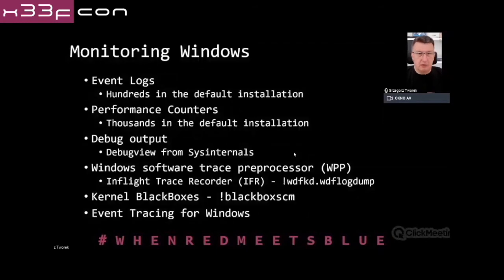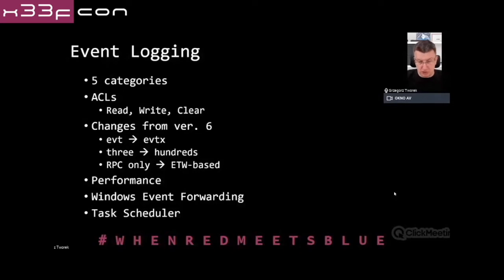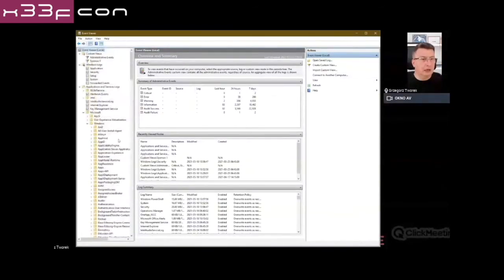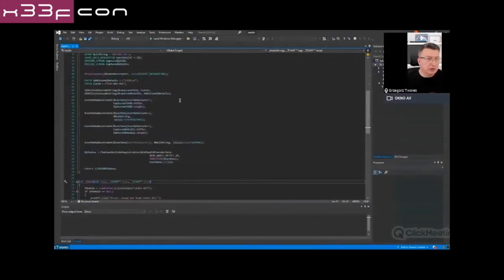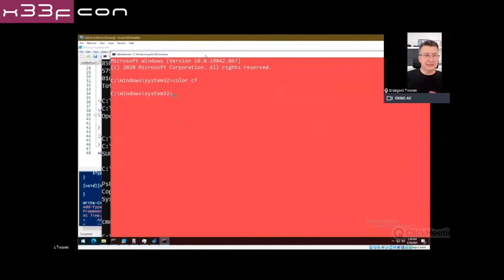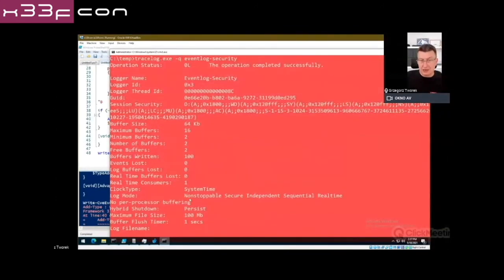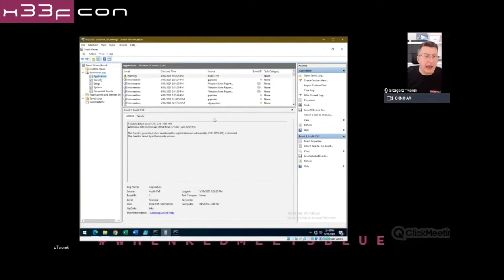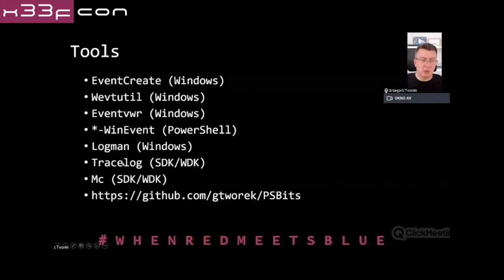05. O Event, Where Art Thou? by Grzegorz Tworek